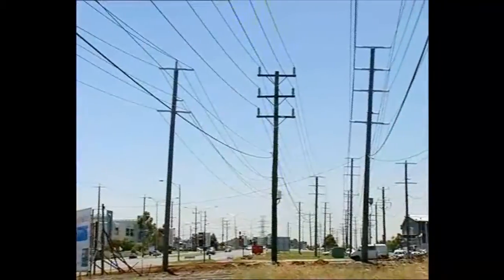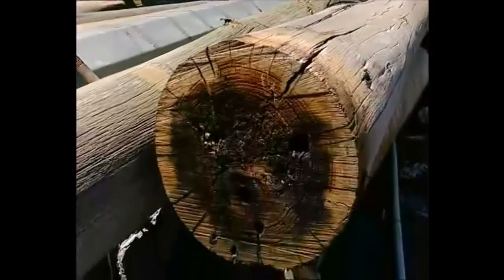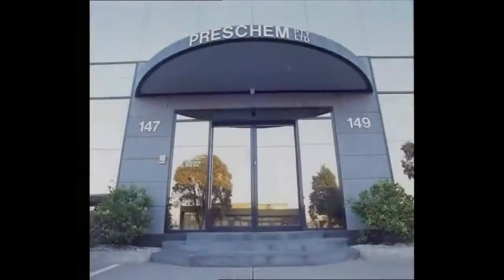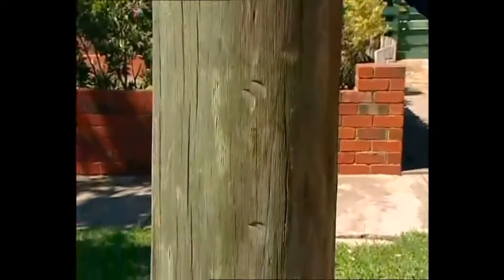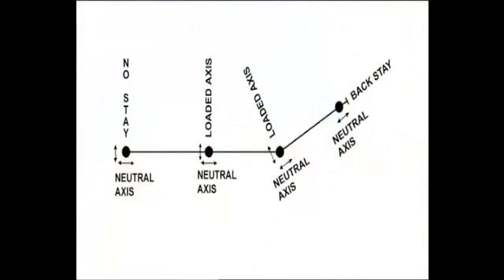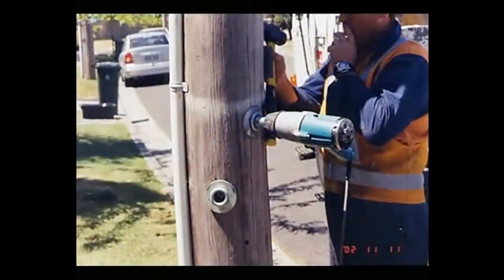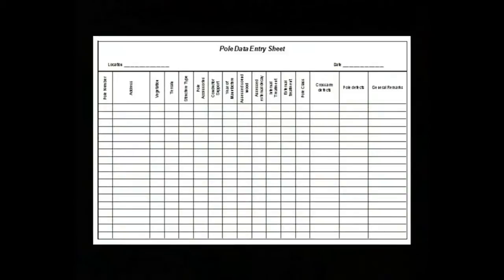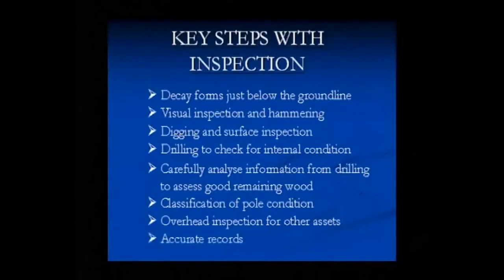Polesaver (Part 1/2) - Introduction & Inspection Techniques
The first part of polesaving video. This video will show how to manage wooden pole using Timber Preservatives. There will be an example of how timber rots and decays, and how to counter it.

This video covers:
- Introduction to Wooden Pole Management
- Introduction to Preschem
- Inspection Techniques
- Data Entry